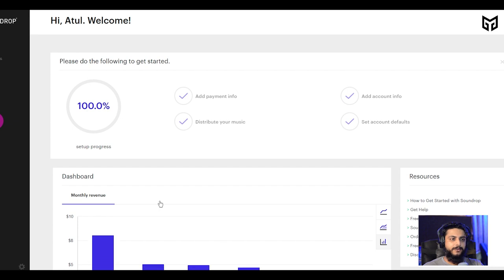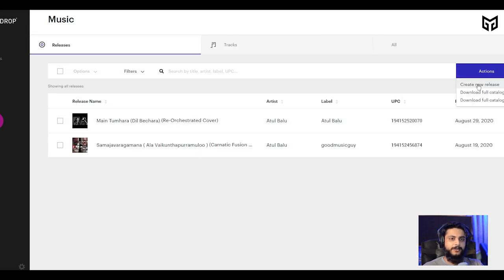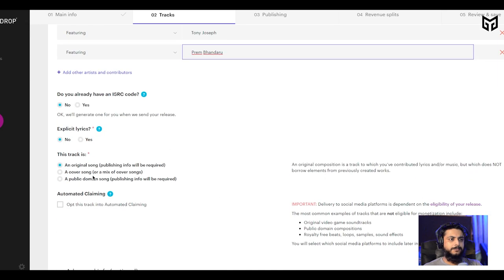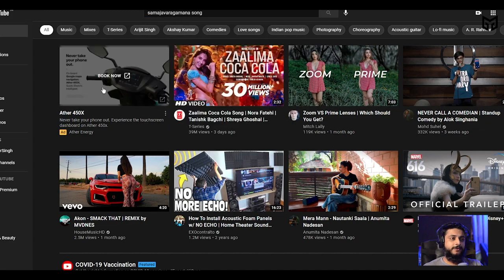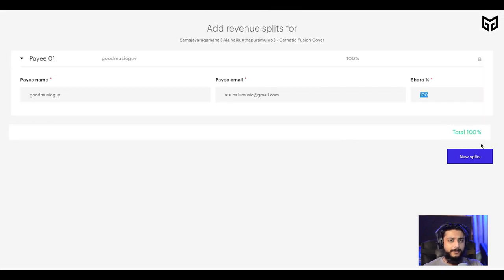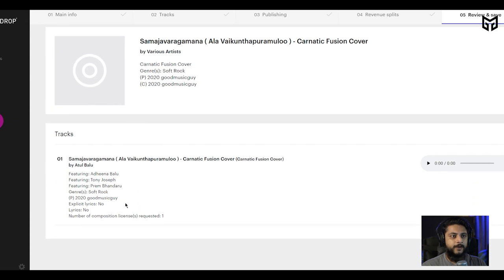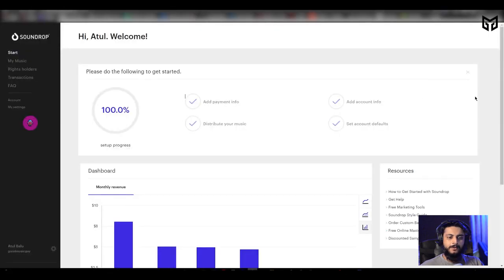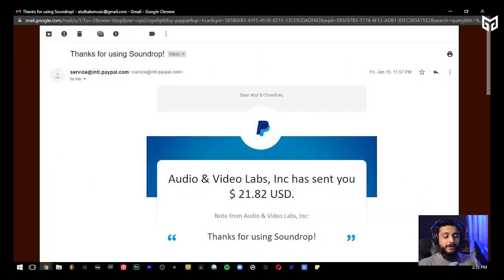MAKE MONEY FROM YOUR COVERS | With PROOF !! | Indian Music Scene | Soundrop Tutorial